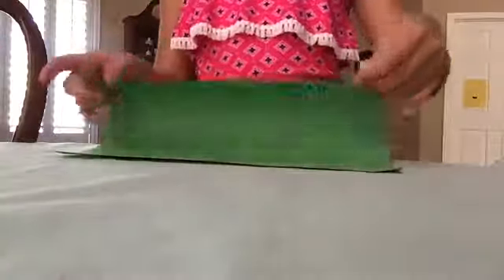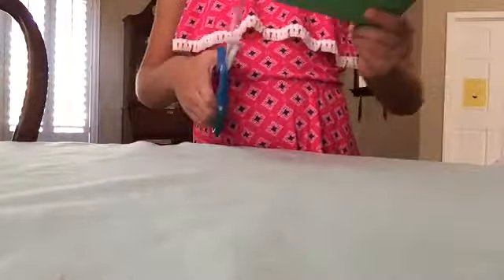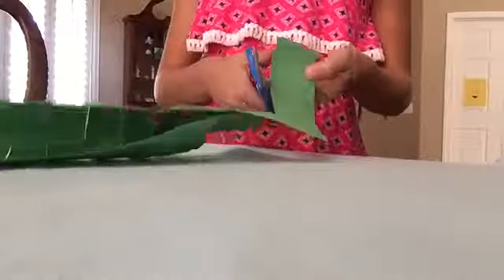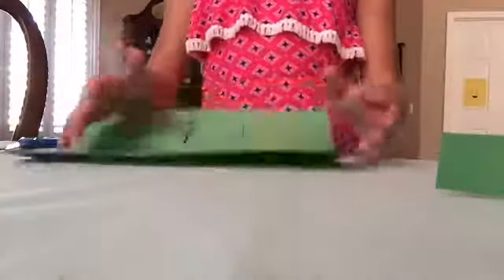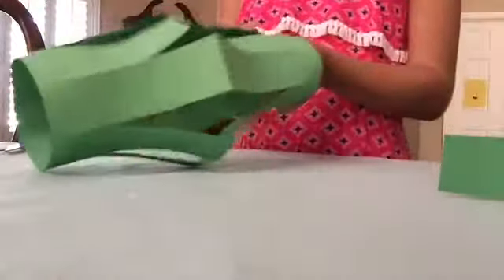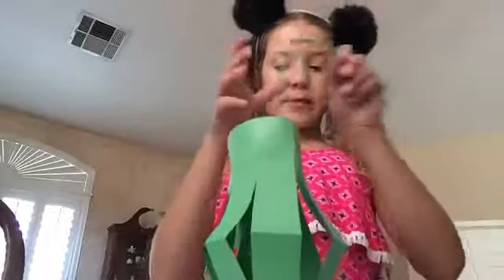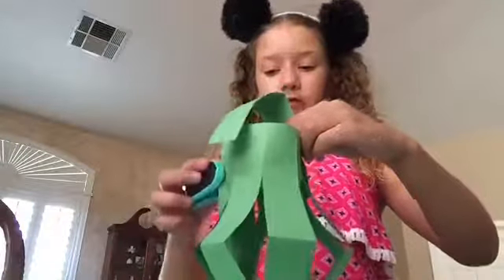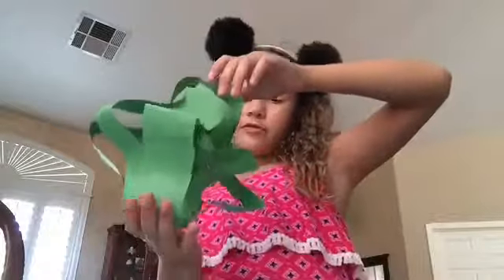How to make a paper later